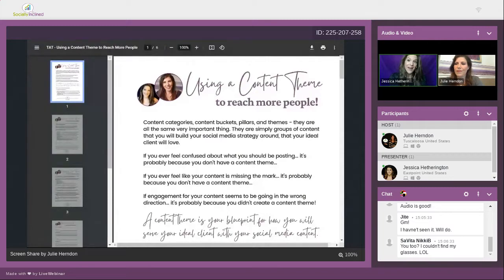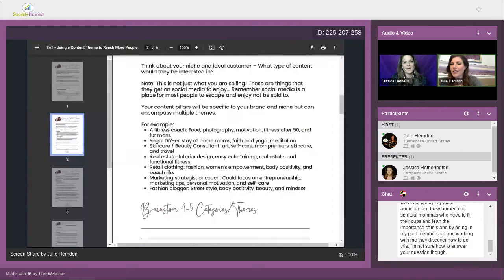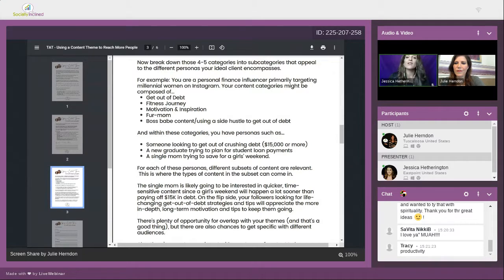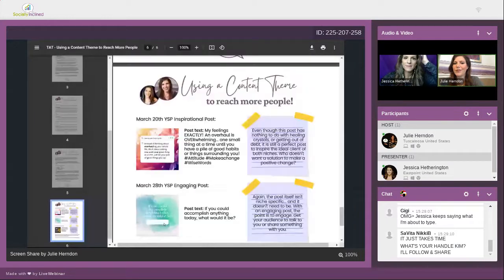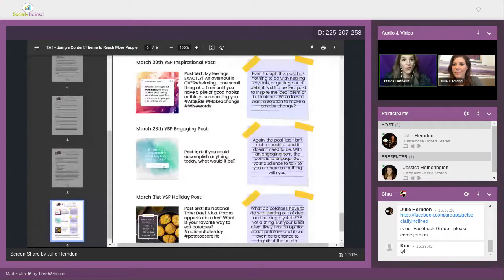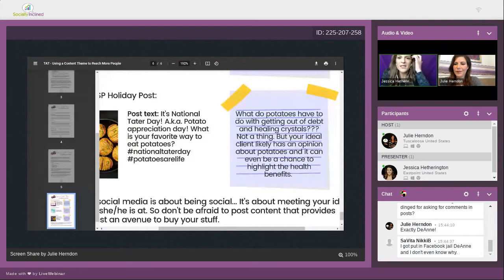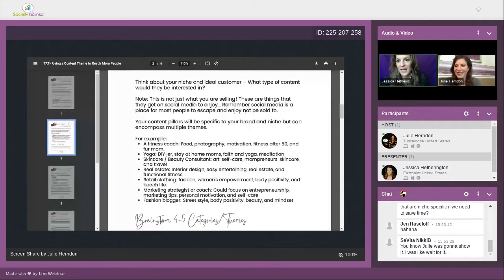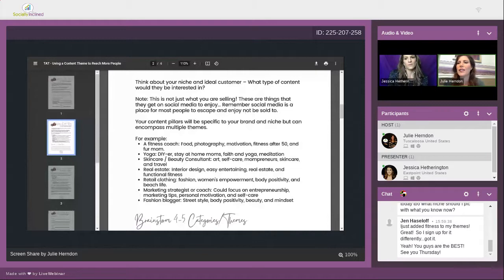How to Create a Content Theme that your Ideal Client will LOVE!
🚨 MASSIVE VALUE Alert! 🚨 Join our Masterclass on Content Themes for FREE! Learn the What, Why, but most importantly the How of creating a content theme so your content speaks to and attracts your ideal client!

This is the first marketing step in social selling, so don't miss it!

This is just one of 50 Masterclasses that the Socially Inclined team has brought to our fan base this year, and it was jjjjuuuuuiiiiiiccccyyyy! So many takeaways!

Grab your seat in our Business-Changing, Momentum-Creating, Massive-Passive-Income-Creating Take Action Training program

Or if you're not ready to commit to that level of guided-action just yet, come get to know us in our Facebook Group